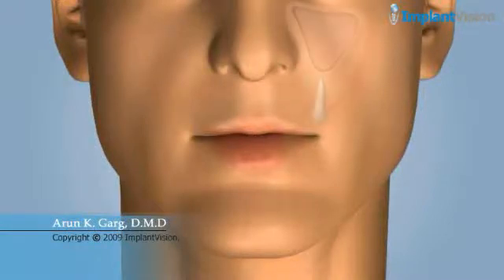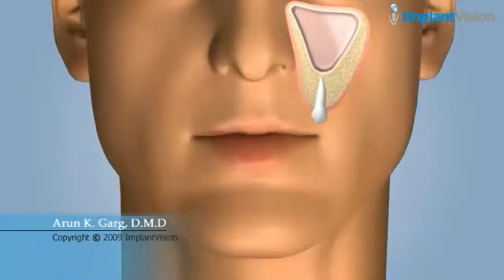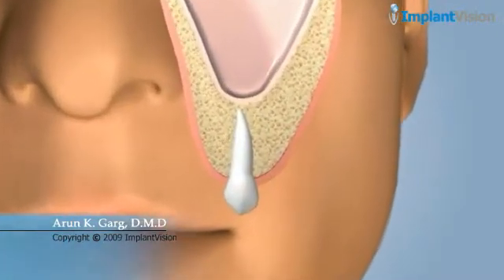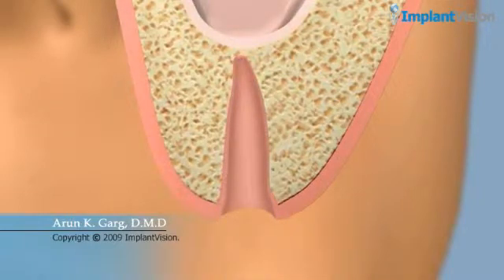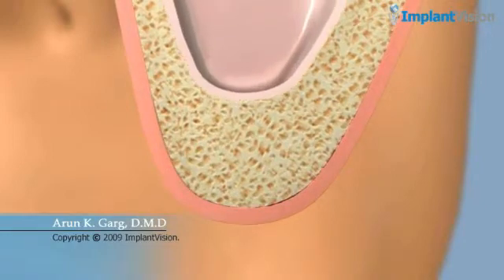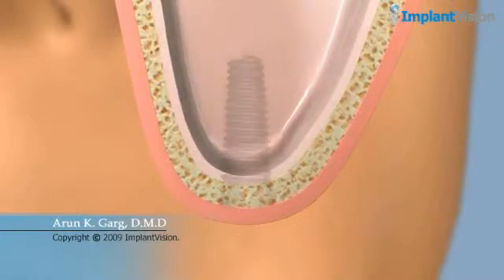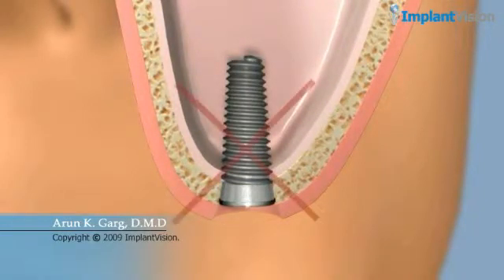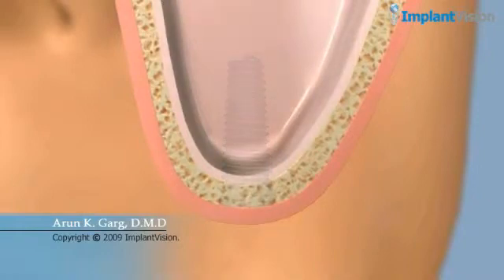Sinus Grafting.wmv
This video animation depicts and describes grafting of the maxillary sinus for dental implants. It is a procedure that is performed routinely at the Miami Center for Dental Implants and more information and other similar videos can be viewed